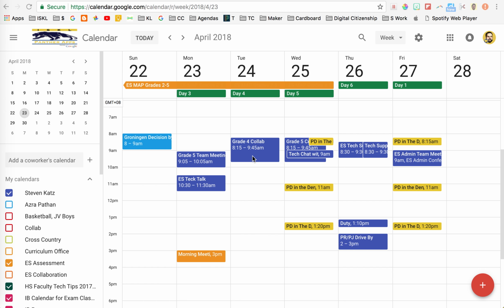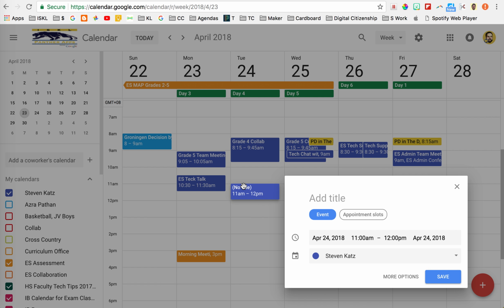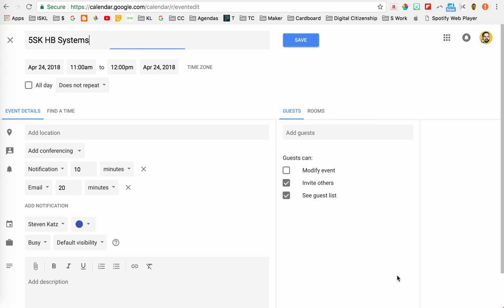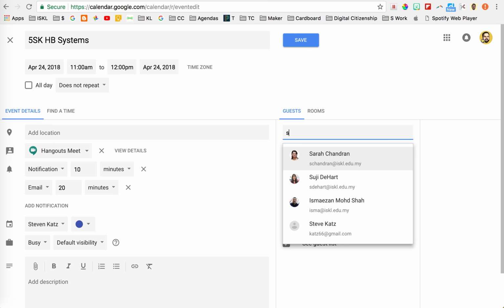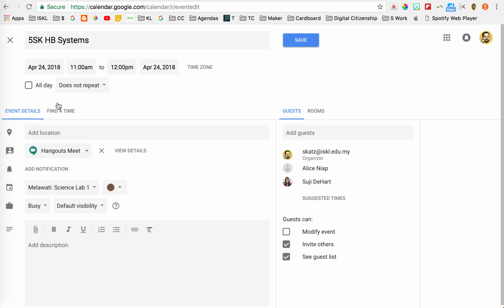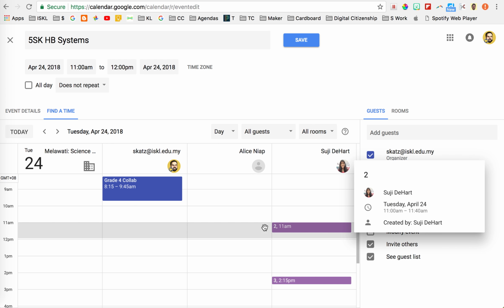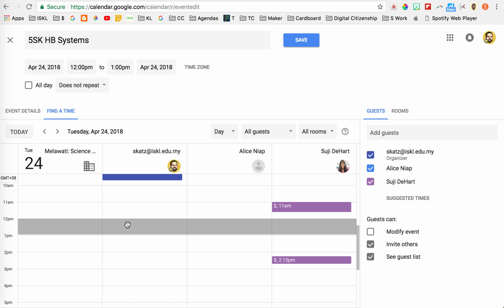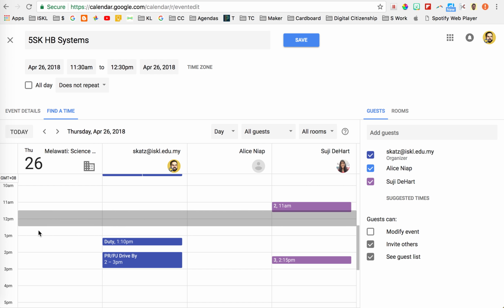How To Book The Science Lab (Google Calendar Tutorial)